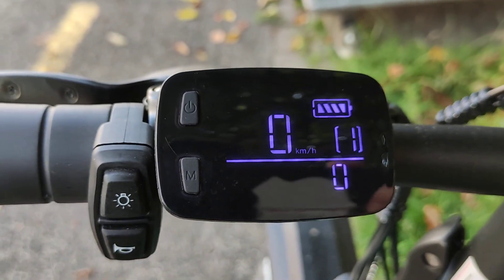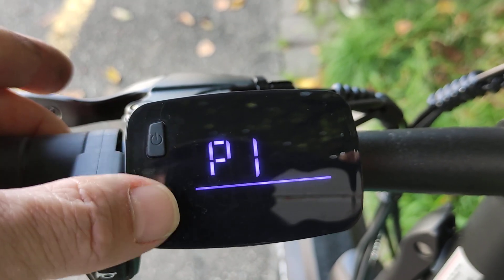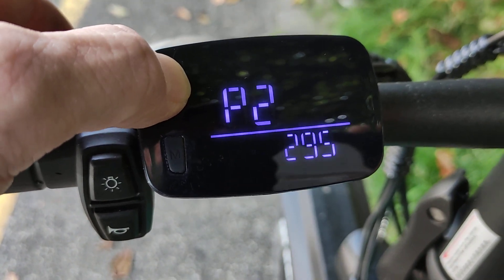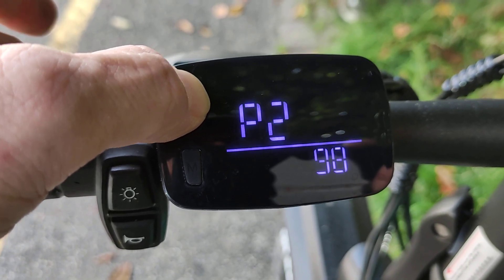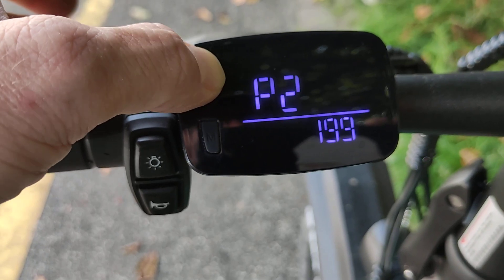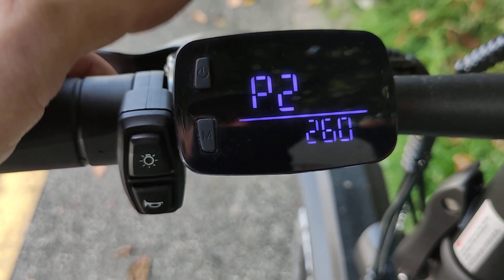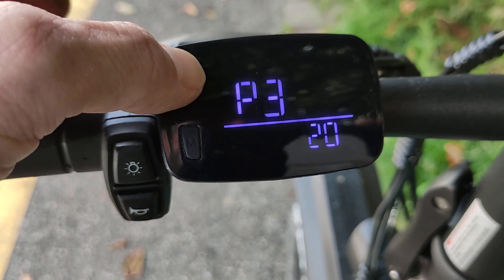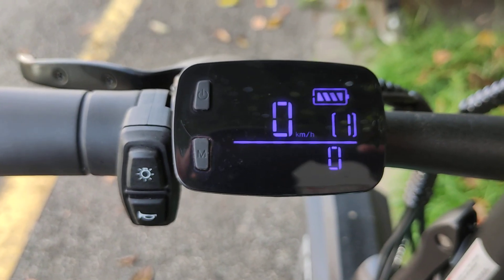Fido M1 Fatbike Controller Programming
Make the Fido M1 street legal in europe, speed limit set to 22km/h